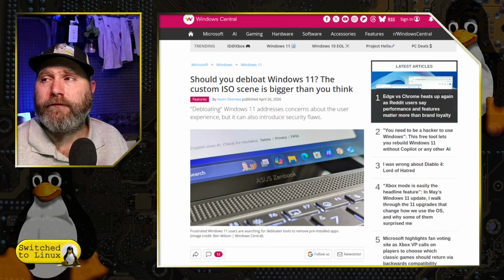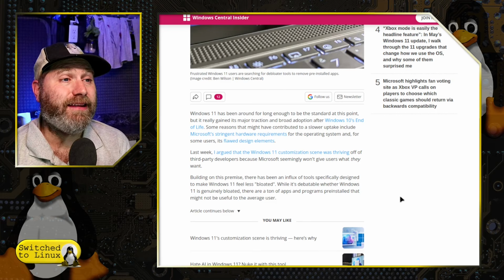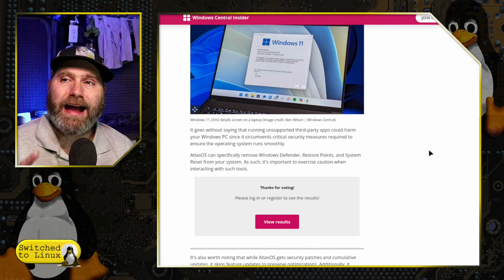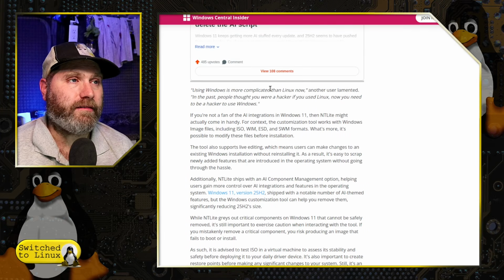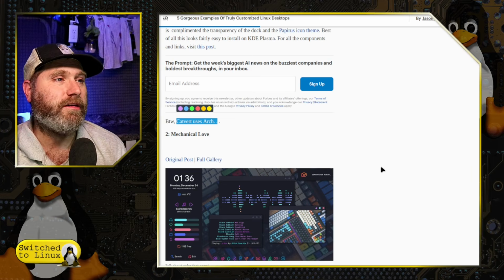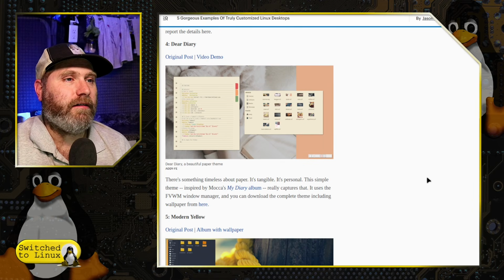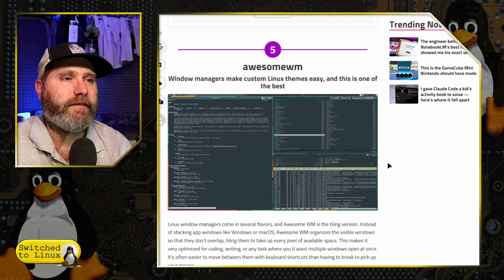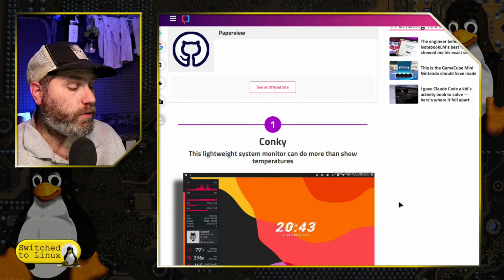Windows Needs Third Party Tools to Customize...Linux Does Not.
Today we talk about the possible dangers of third party tools to customize Windows, while Linux is free to customize without third party tools downloaded from online.

Support Switched to Linux!